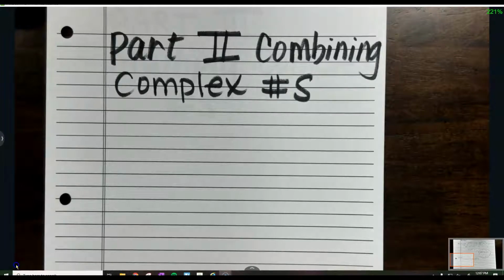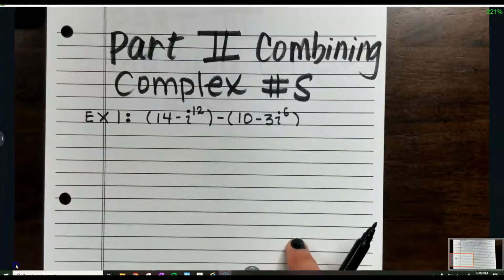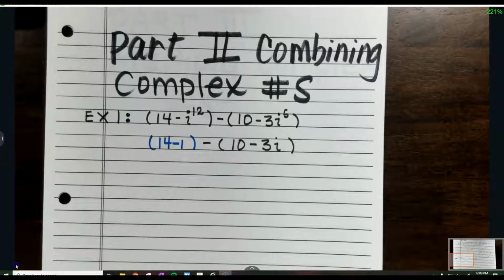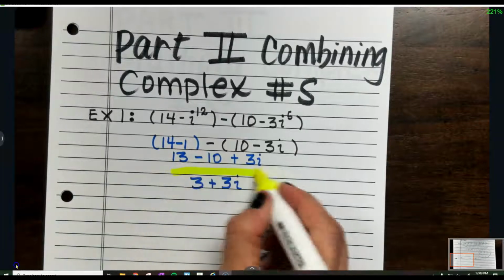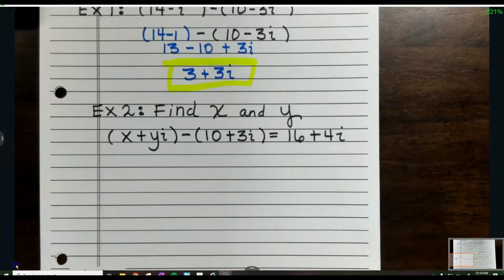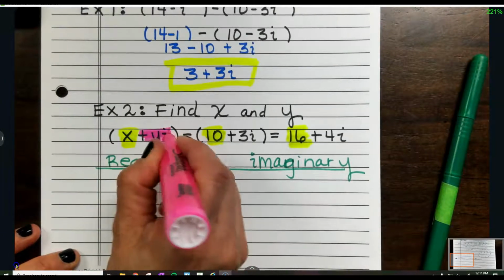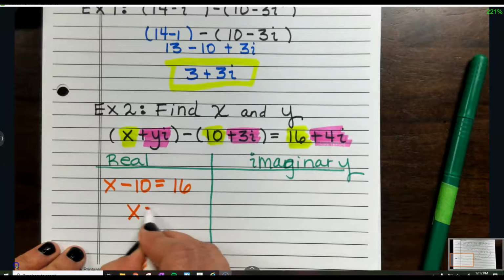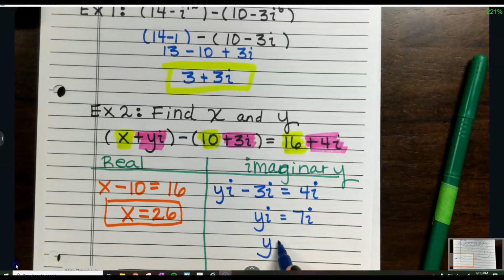Part II Review of Combining Complex